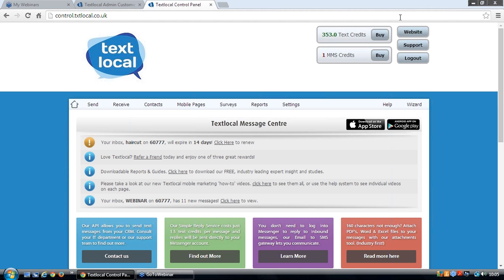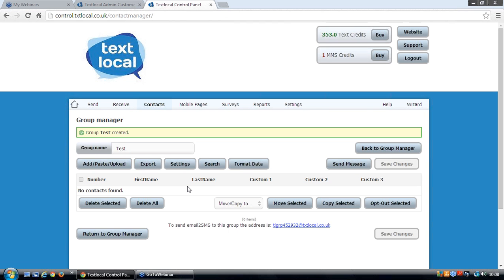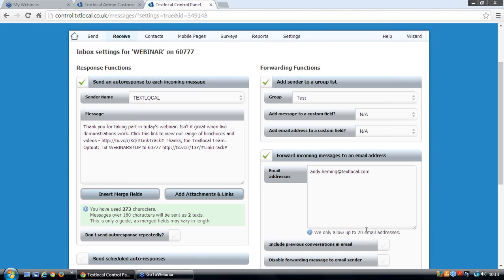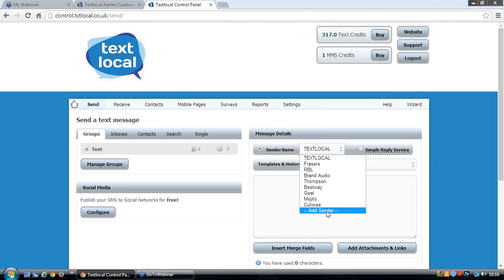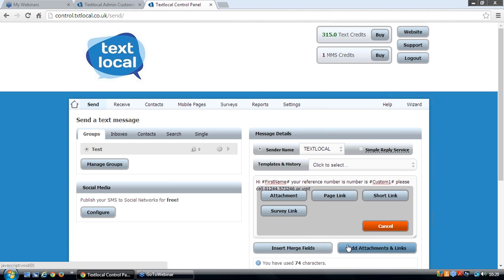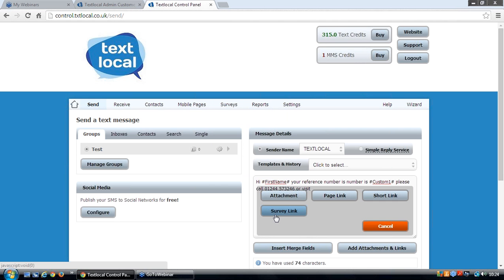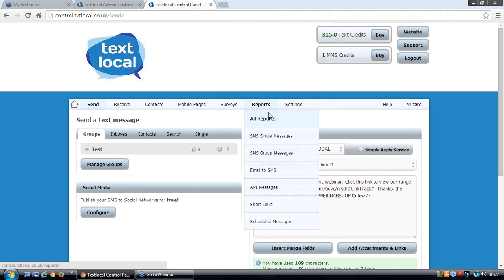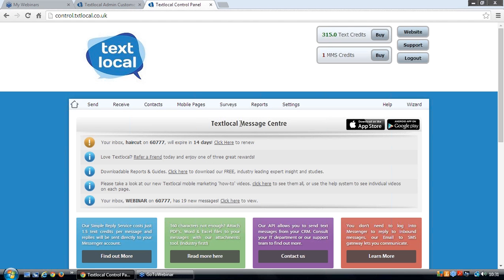Textlocal Webinar - How to send your first SMS campaign and get great results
Andy Heming takes you through Textlocal's Messenger online SMS platform to demonstrate how to send an SMS campaign and get great results.